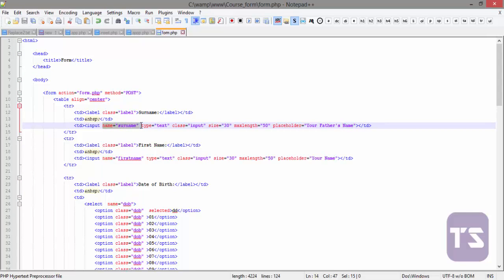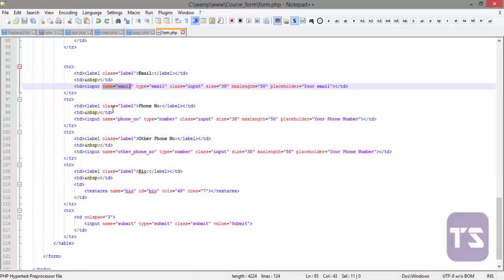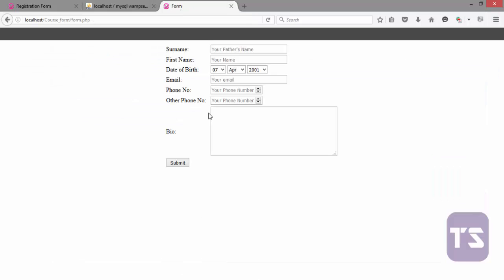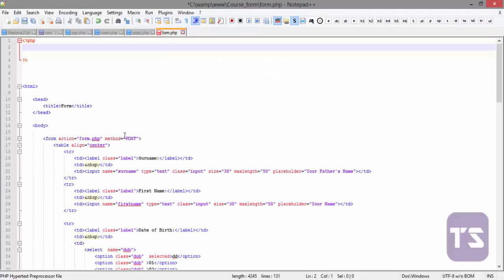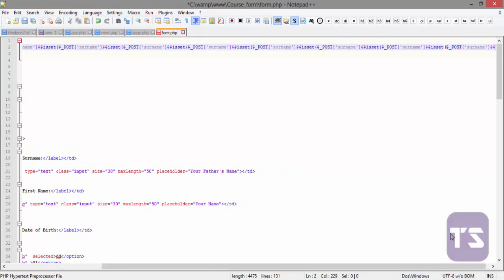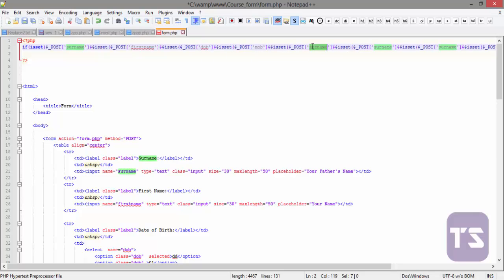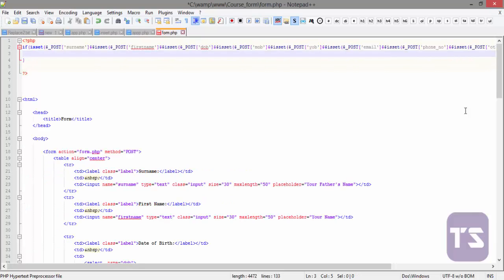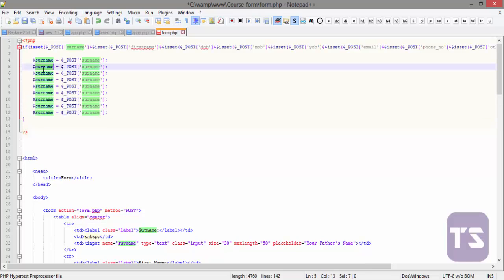78 RegForm 3